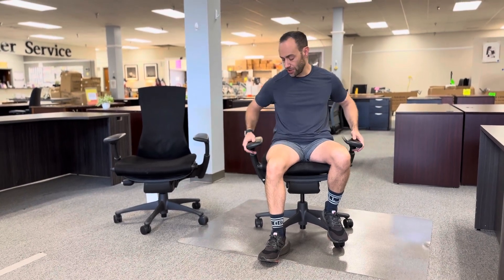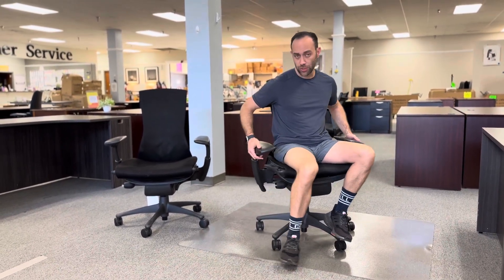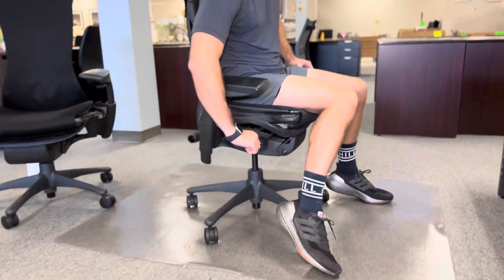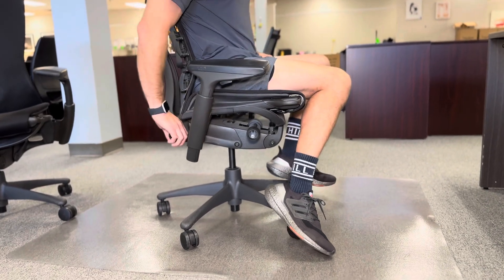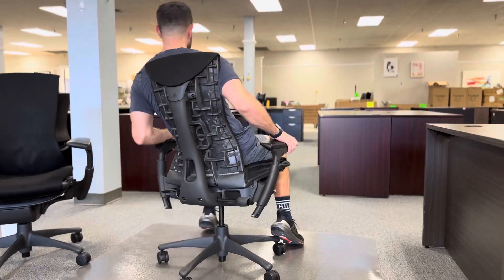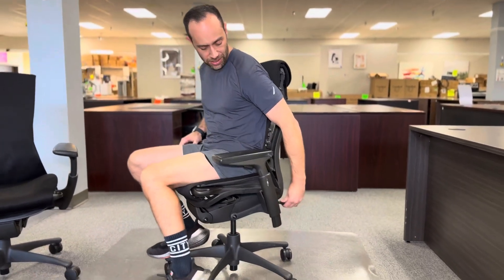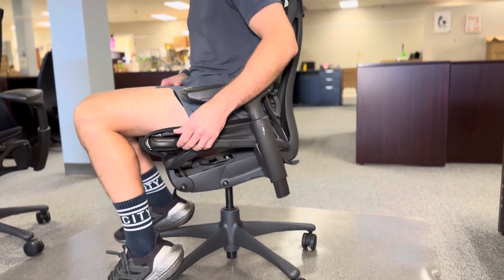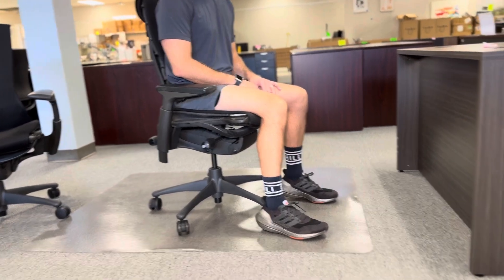Herman Miller Embody Office Chair Walkthrough and How To Adjust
Learn how to operate the Herman Miller Embody office chair with this quick walkthrough.